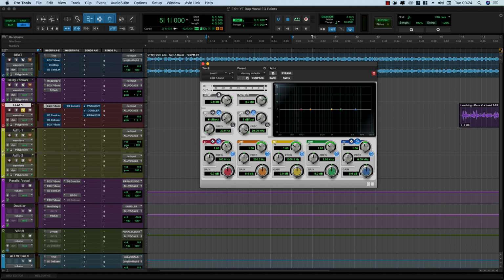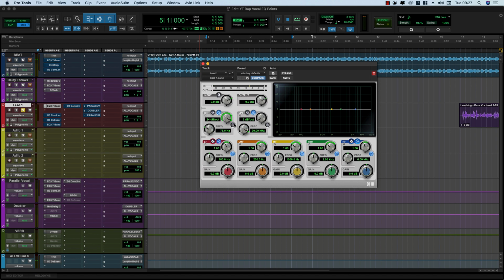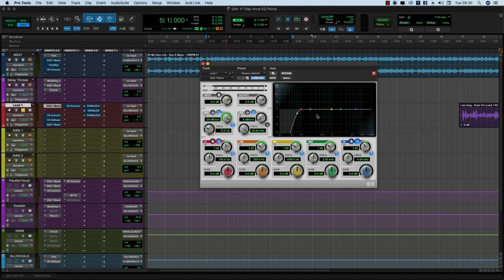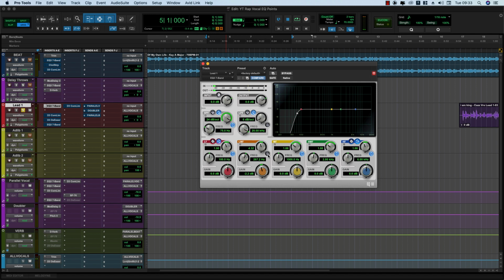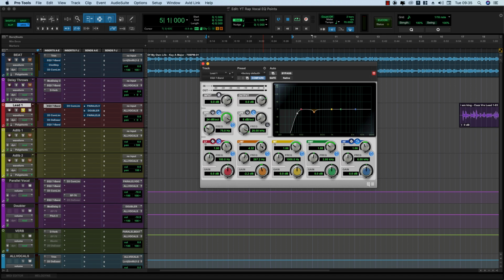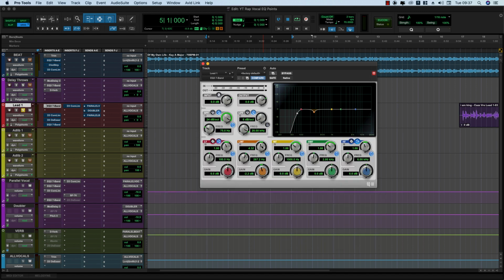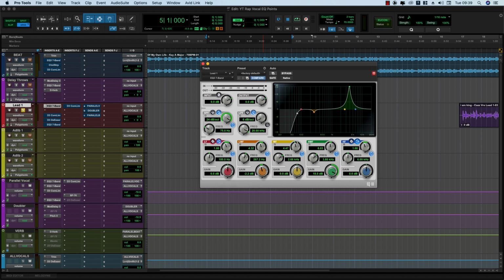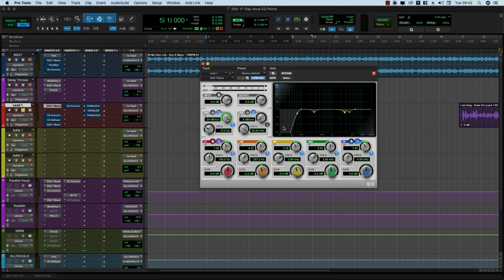3 Rap Vocal EQ Problems You Should Fix - Pro Tools Stock Plugins - HIDEAF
In this video I show you the 3 main EQ points to check out on a rap vocal to make sure your rap vocal mix sounds clean.